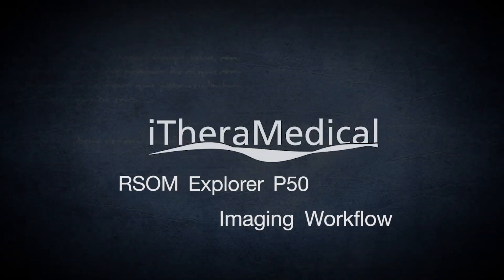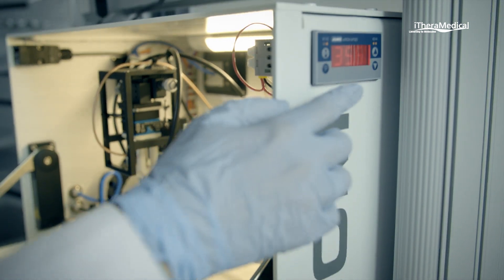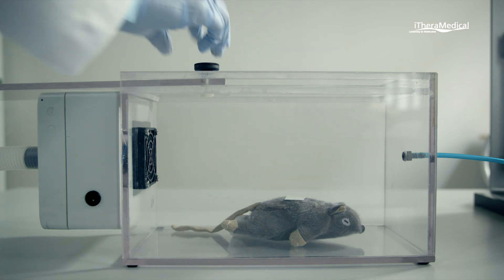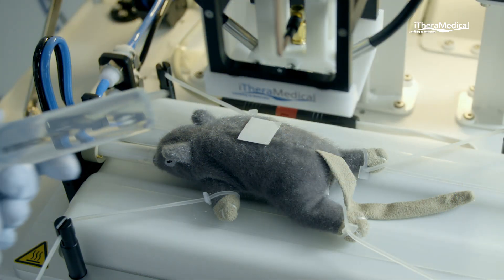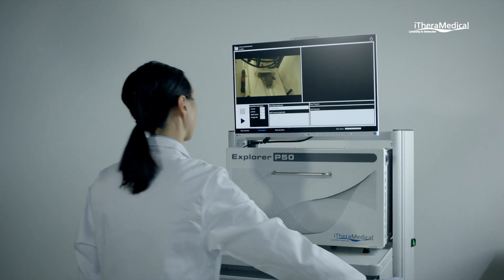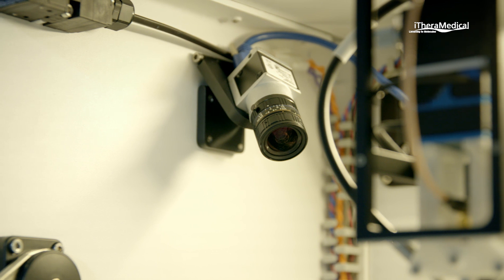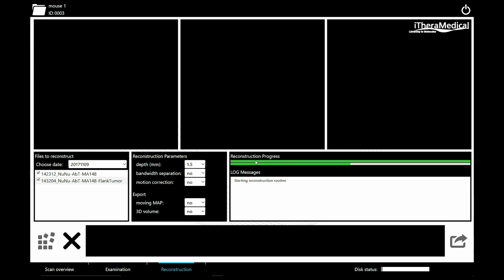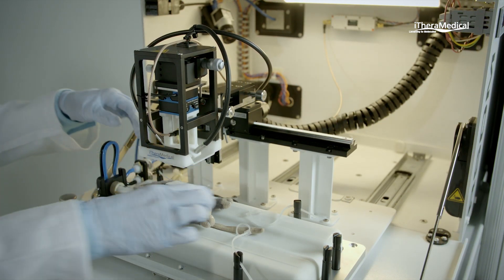RSOM Explorer P50 - Imaging Workflow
This video describes the workflow of an experiment using an RSOM Explorer P50 optoacoustic small animal imaging system.